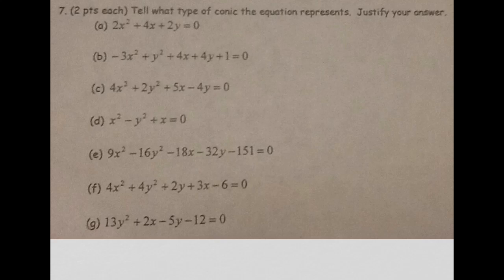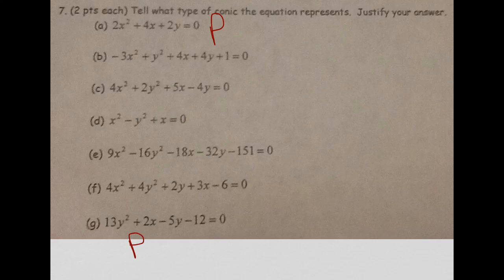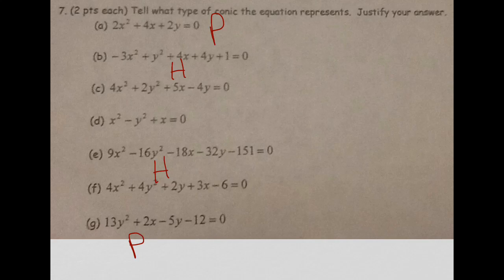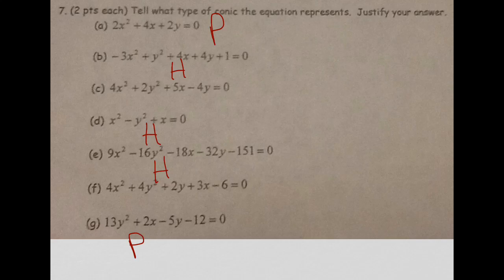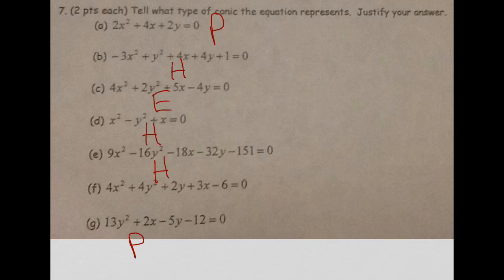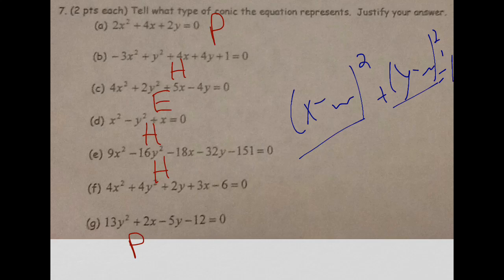Hon Alg2 Conics Study Guide #7